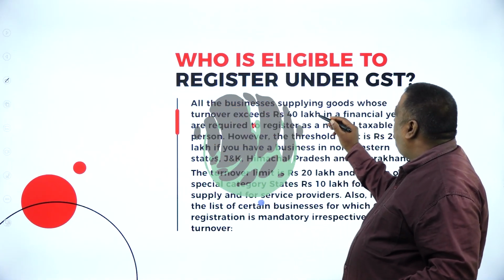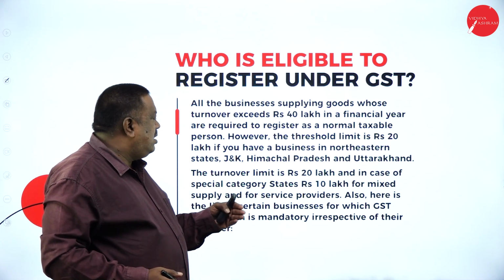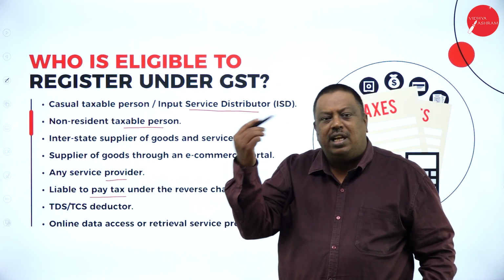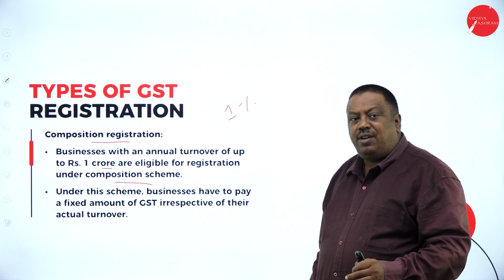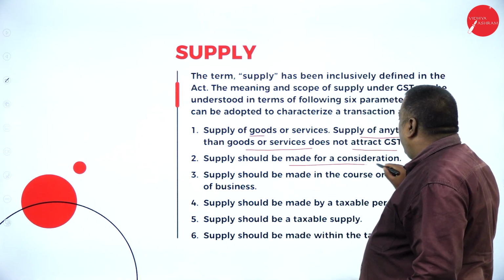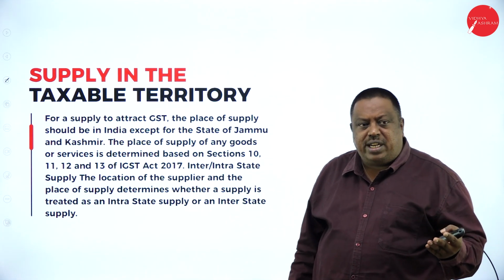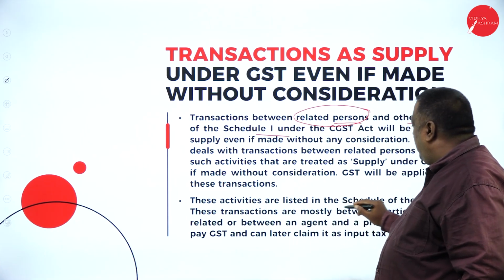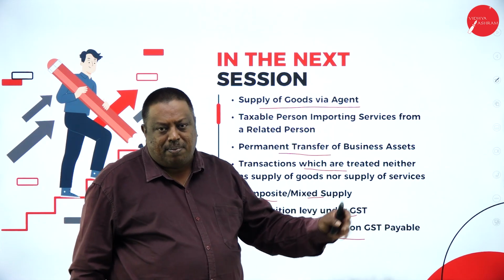DAY 03 | GST LAW AND PRACTICE | V SEM | B.Com | NEP | REGISTRATION AND TAXABLE EVENT | L1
Course : B.Com
Semester : V SEM
Subject :  GST LAW AND PRACTICE
Chapter Name : REGISTRATION AND TAXABLE EVENT
Lecture : 1